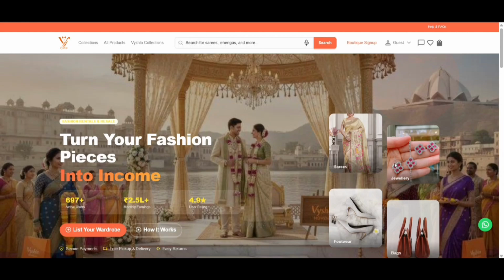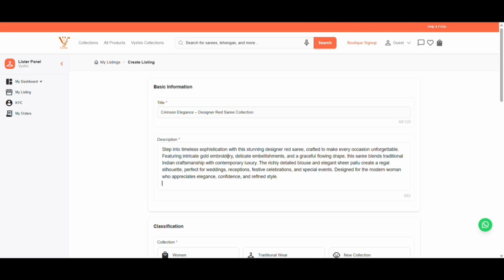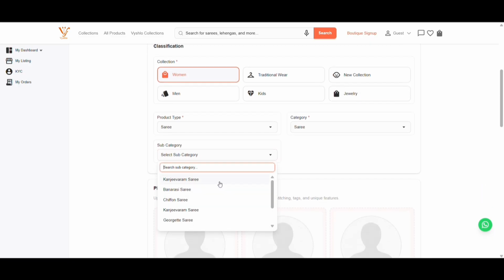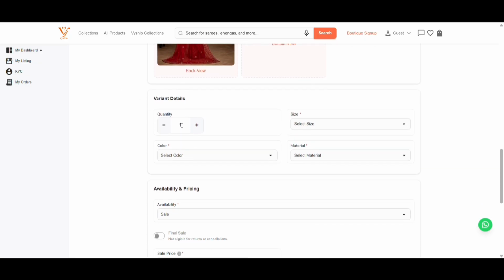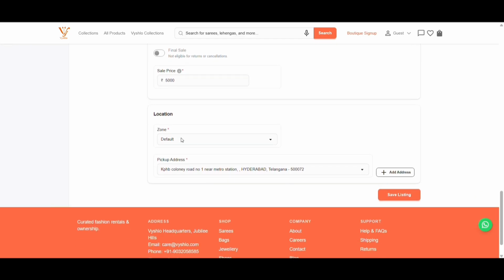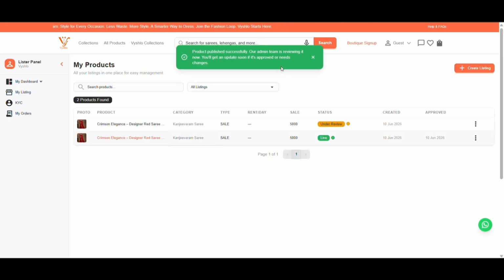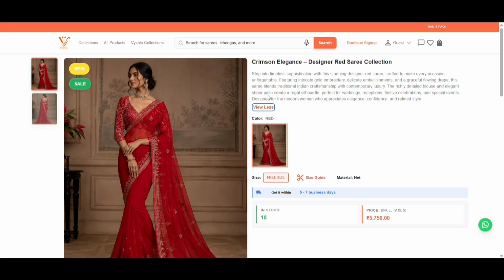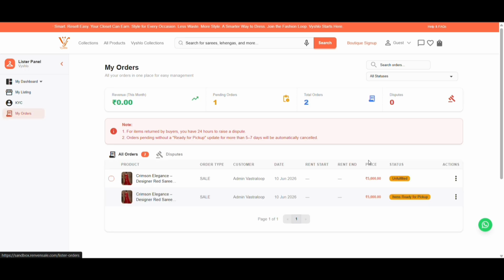How To List Products On Vyshlo | Lister Product Listing Guide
Learn how to list your products on Vyshlo and start earning from your wardrobe.

In this tutorial, you'll learn:

✅ How to create a product listing
✅ Upload outfit photos
✅ Add product details
✅ Set rental and selling prices
✅ Submit products for approval
✅ Start receiving customer inquiries

Vyshlo is India's Occasion Fashion Platform where you can Rent, List, Buy and Earn from fashion.